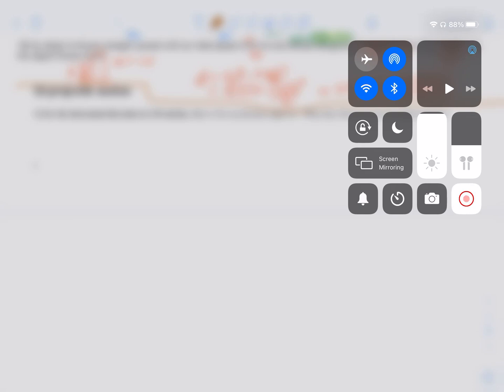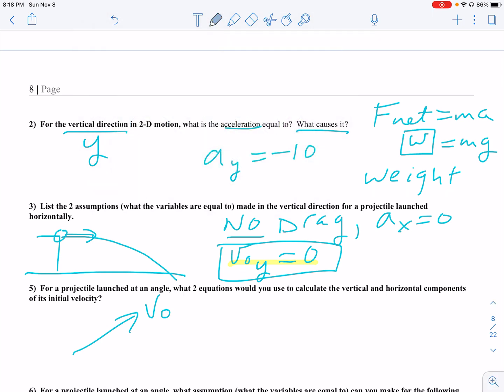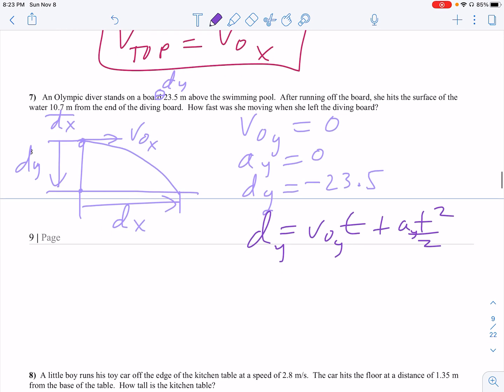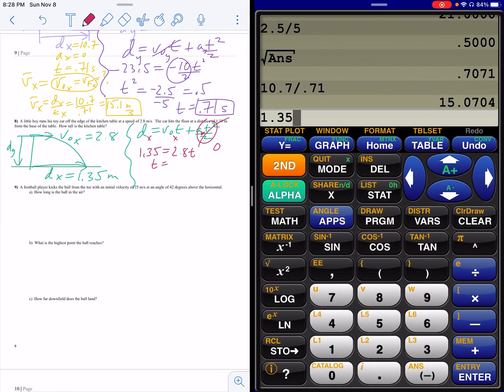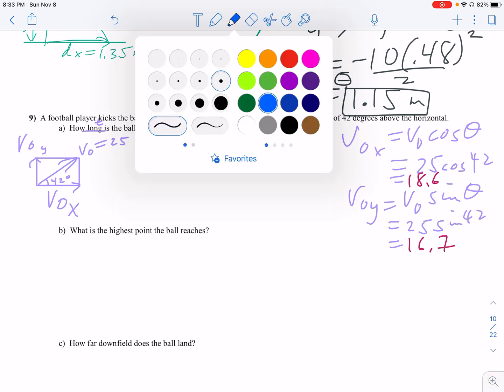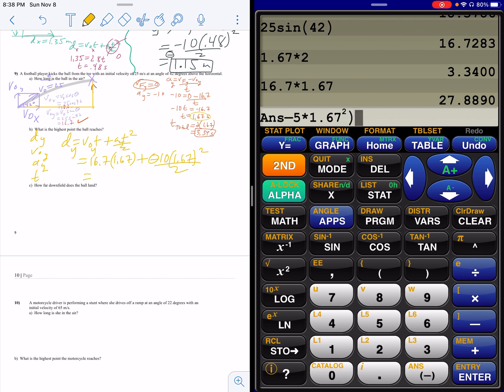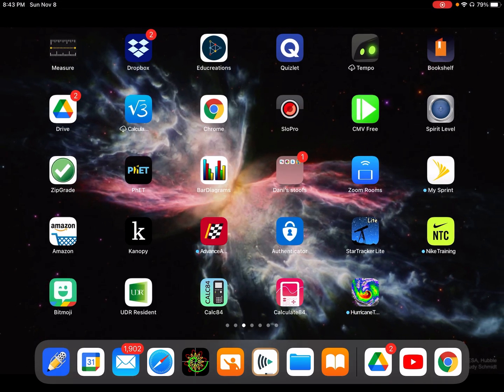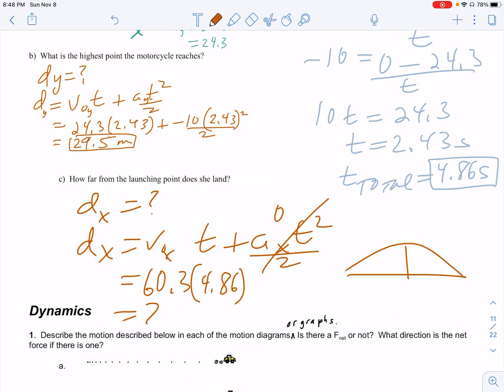2d kinematic exam review